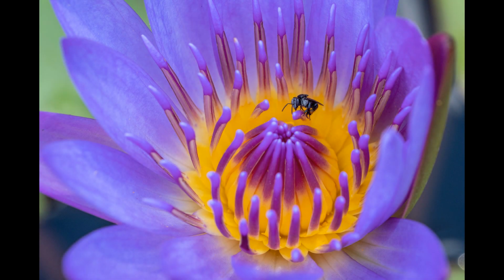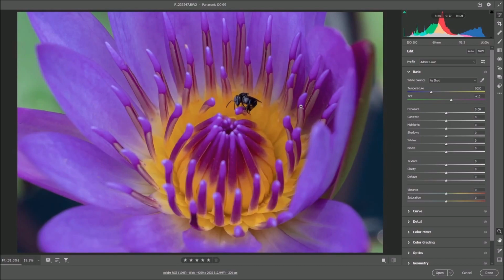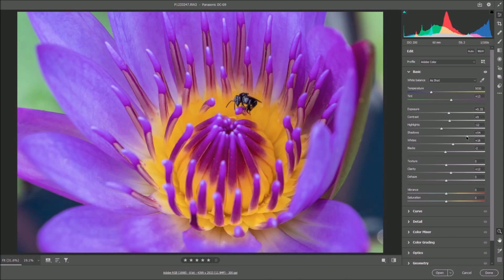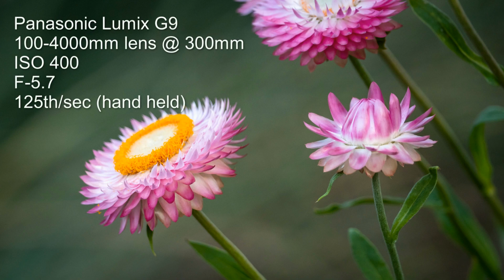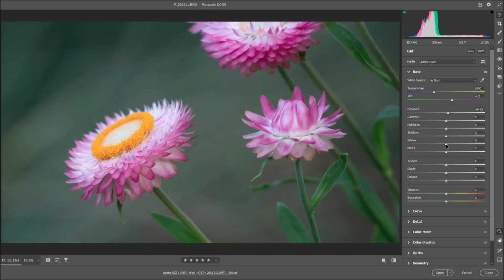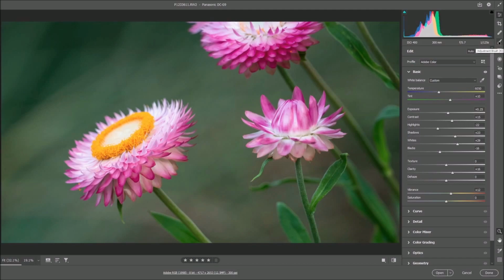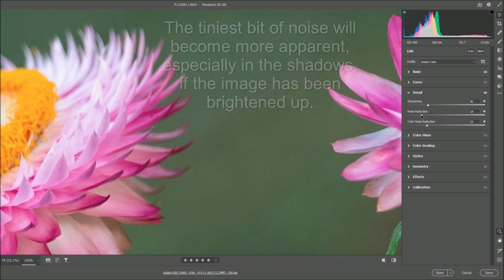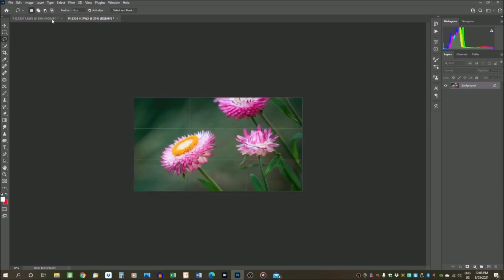FROM RAW FILE TO FINISHED PHOTO: Processing TWO floral images from my Botanic Gardens visit.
After my recent video about my photo outing to the Mount Coot-tha Botanic Gardens in Brisbane, now I'm going to show you my editing process on two of the best images - from RAW file to finished photo - using Adobe Camera RAW. And if you really learn something you can thank me with a coffee